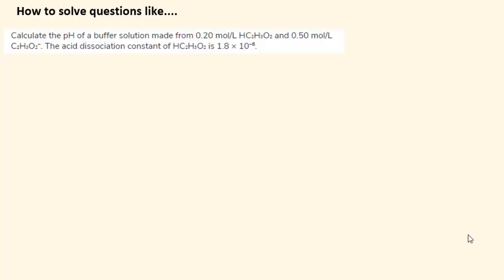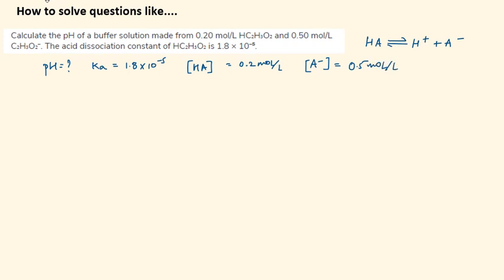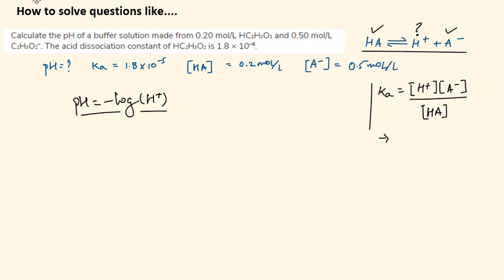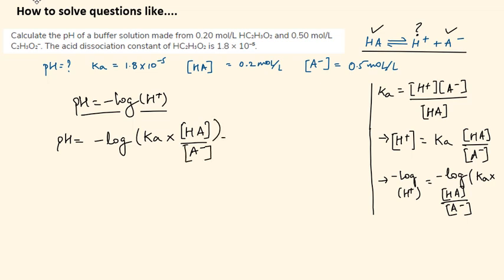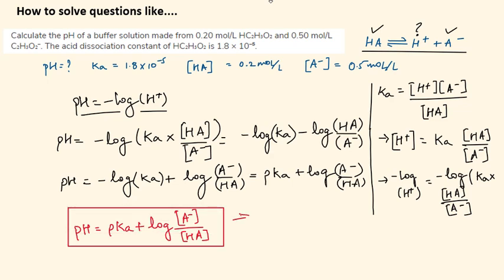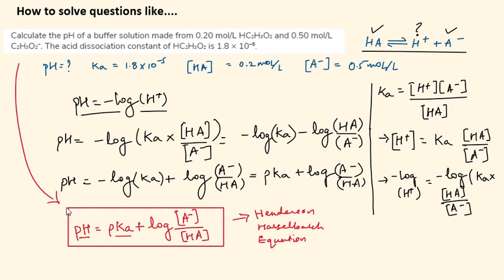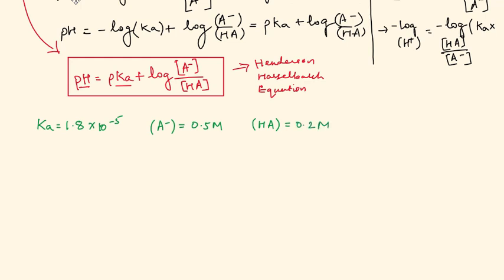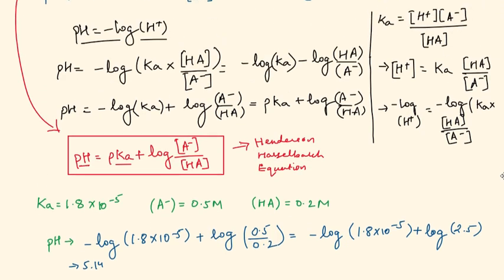How to solve questions on finding pH of buffer solutions?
In this video, we derive the Henderson-Hasselbalch equation and use it to solve a question on finding pH of a buffer solution. Drop your questions in the comments section. Stay safe, stay happy :)